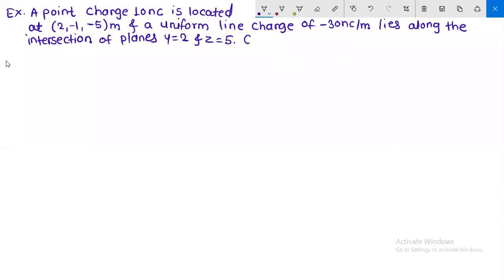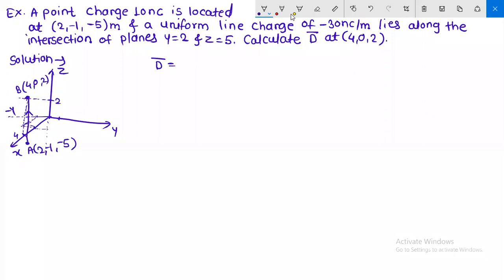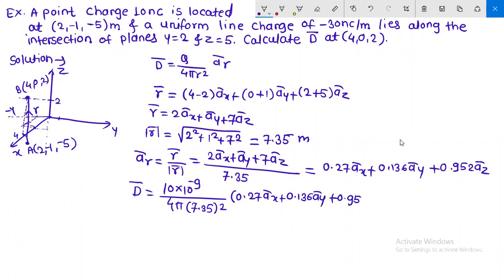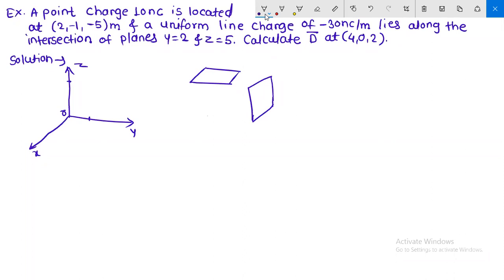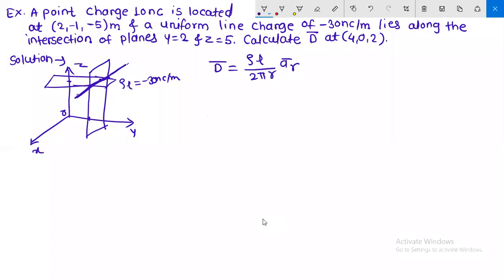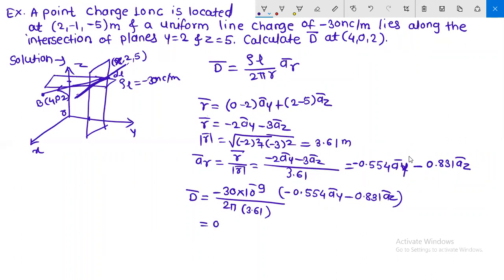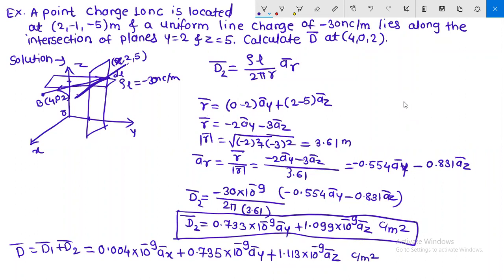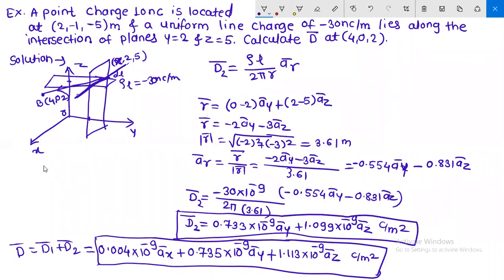40 14 10 20